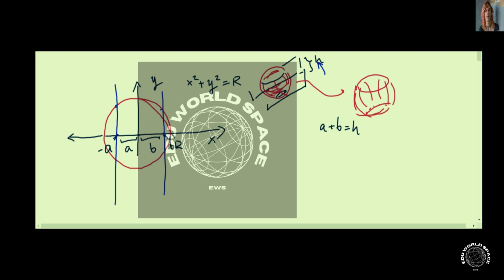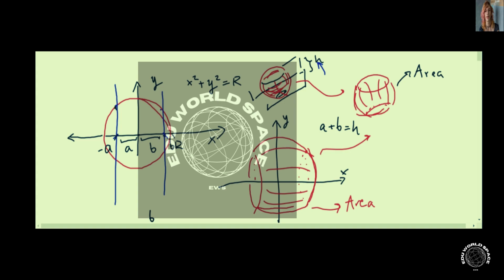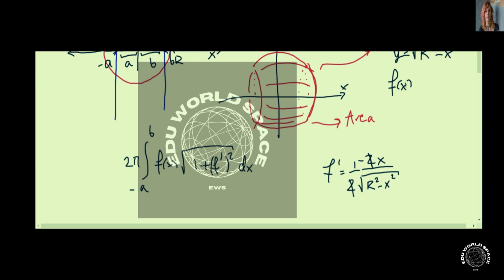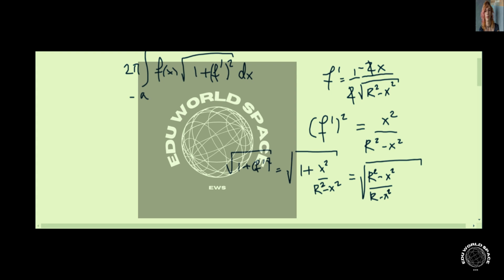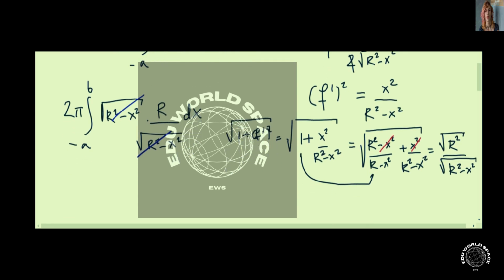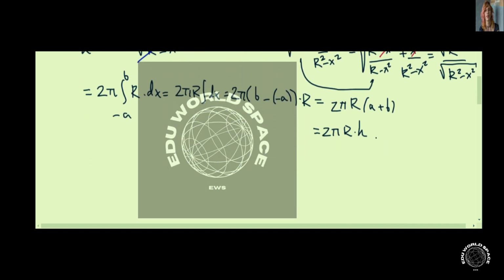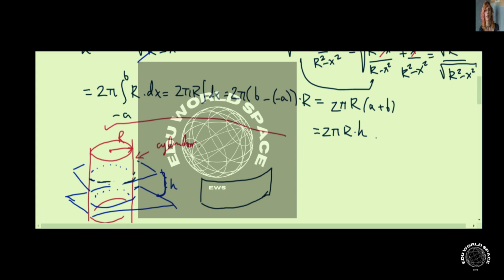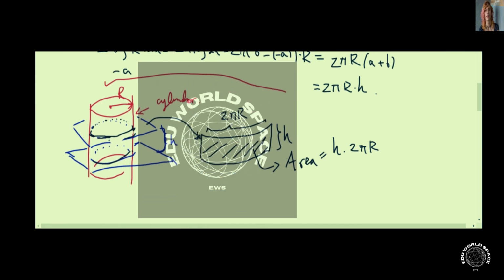Show that the surface area of a zone of a sphere that lies between two parallel planes is , where is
Show that the surface area of a zone of a sphere that lies between two parallel planes is , where is the radius of the sphere and is the distance between the planes. (Notice that S depends only on the distance between the planes and not on their location, provided that both planes intersect the sphere.) (b) Show that the surface area of a zone of a with radius and height is the same as the surface area of the zone of a in part (a).